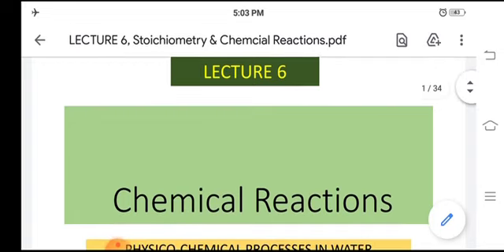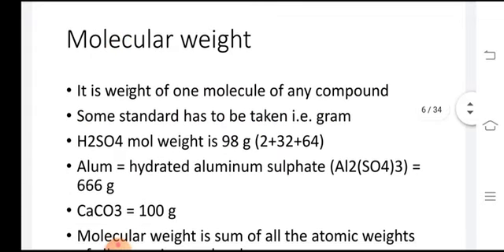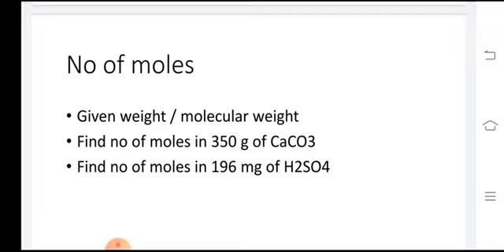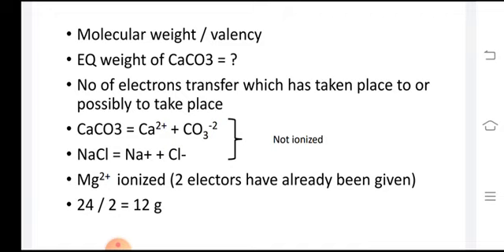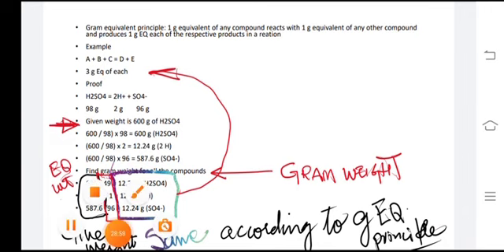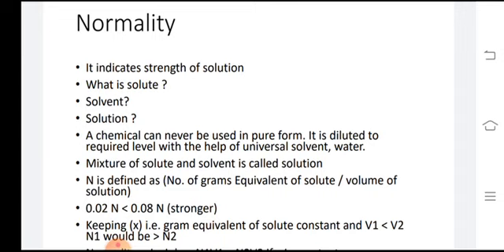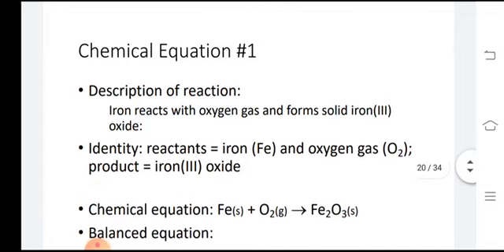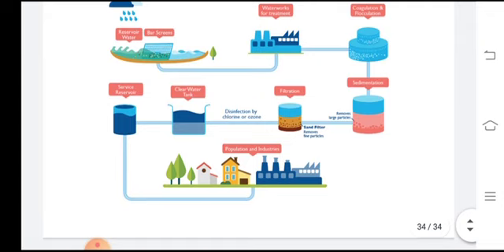Stoichiometry, chemical reactions and chemical equilibrium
PHYSICO CHEMICAL PROCESSES IN WATER TREATMENT
MSc (Hons) Environmental Engineering

SEE - 701
3(2-1)

by
Dr Haroon

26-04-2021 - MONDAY